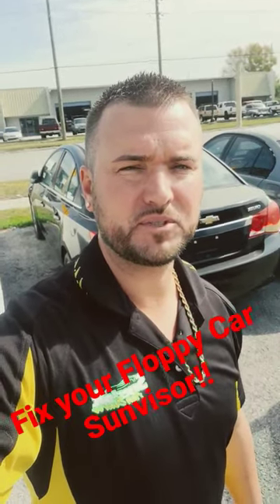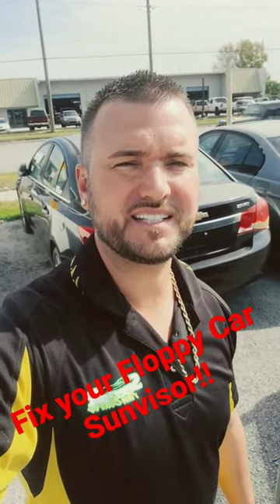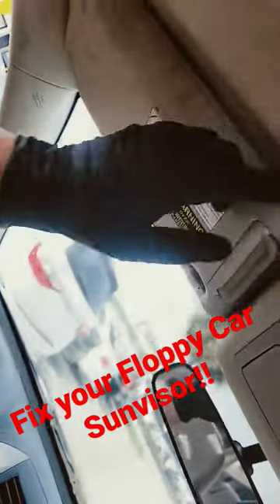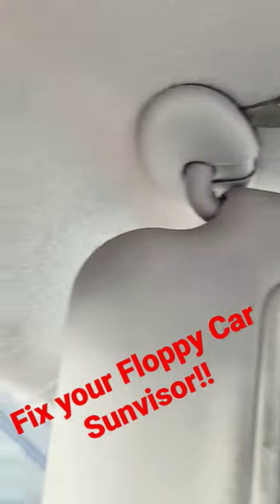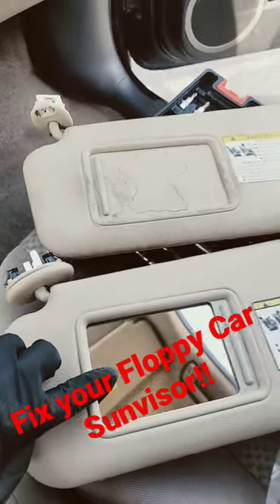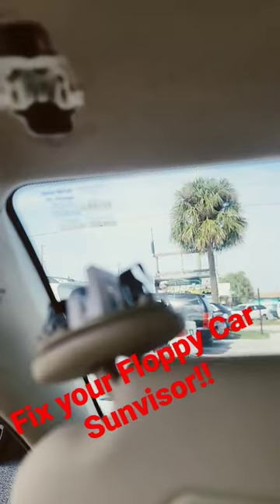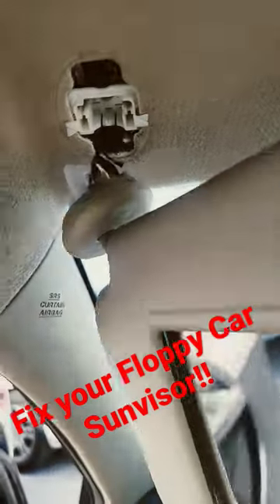FIX YOUR FLOOPY CARS SUNVISOR IN UNDER 2 MINS!